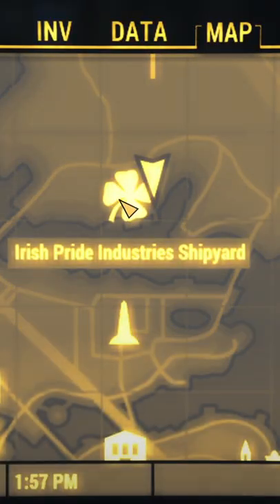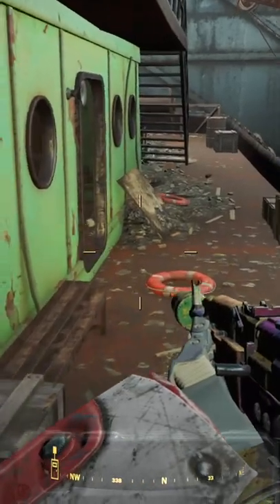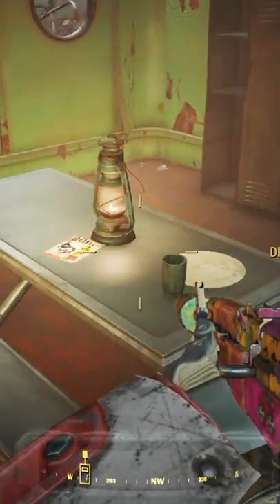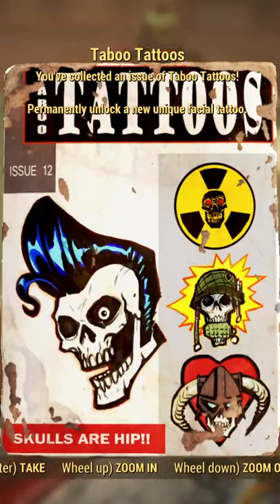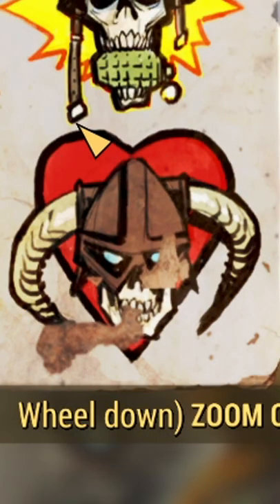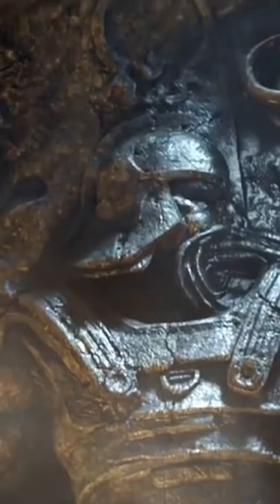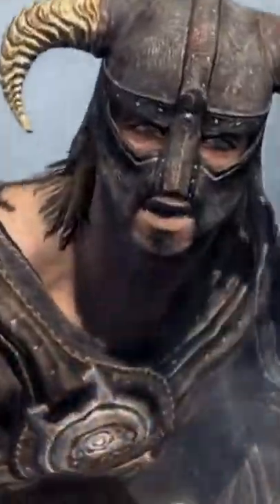Fallout 4 - Iron Helmet Easter Egg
Have you noticed the Dragonborn Iron Helmet Easter Egg in Fallout 4?
Hope you enjoyed!!